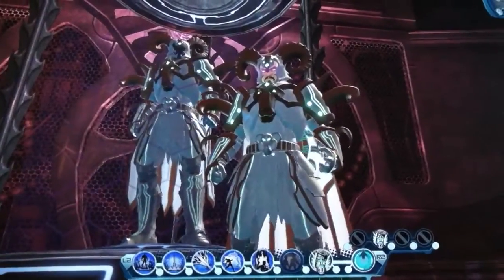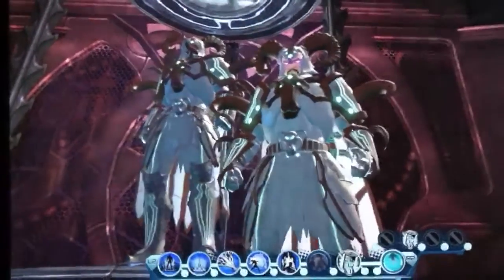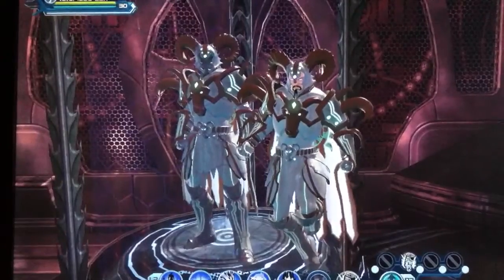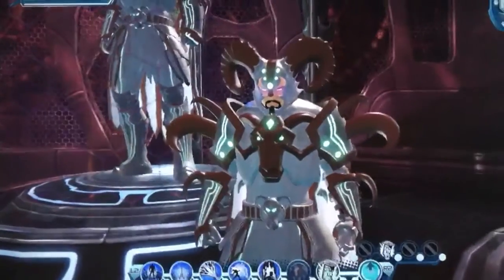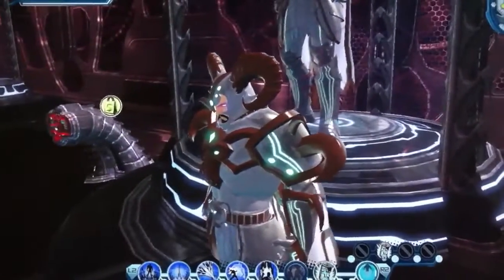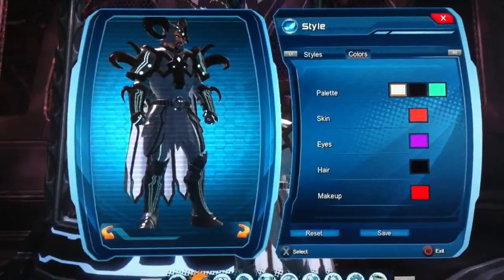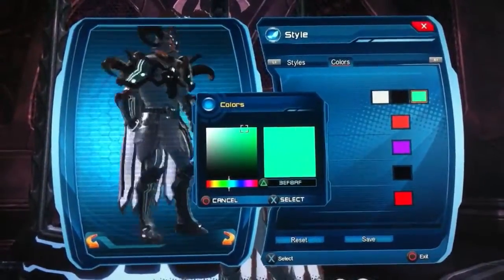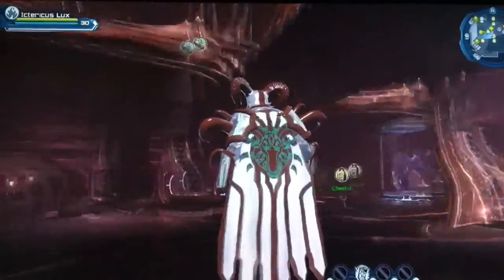DCUO Strength of the Ram PVE Tier 4 Colour Matching Video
Hi guys. Well here we are again!
This is the Strength of the Ram Tier 4 PvE Gear. Not my favourite gearset, I gotta admit, but one of the most frequently worn sets of gear that you'll see around the game.

There will be a little delay in the next Tier 4 as I'm using the Mark of War Conversion Kits to farm Marks of Triumphs faster. You get 65 Triumphs for every War! I'm already at 9400 and that's within a week.

Hex Codes for this set are as follows:
Colour 1: DBDBDB, Colour 2: 110703, Colour 3: 3EF8AF.